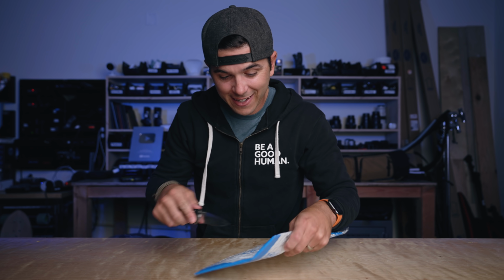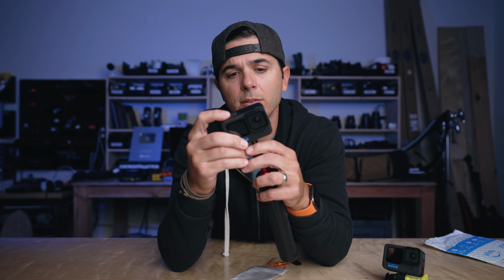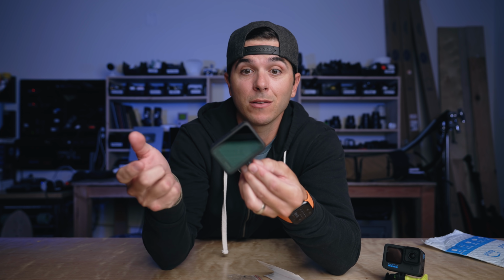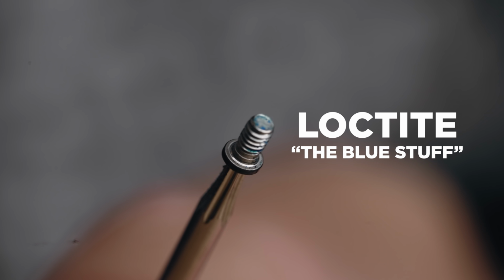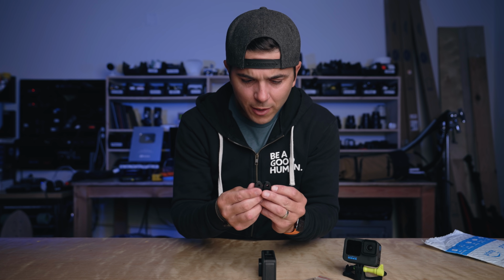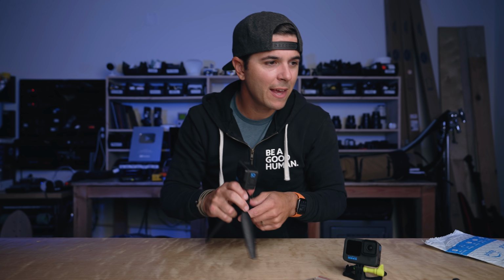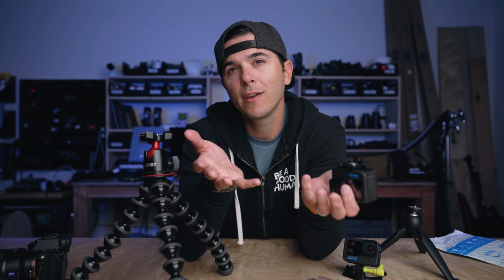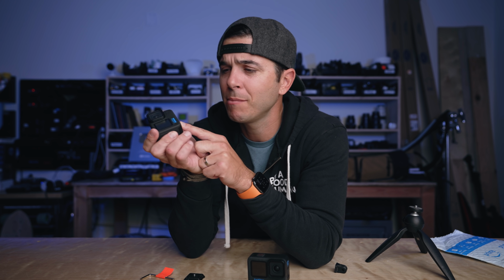MUST HAVE $15 GOPRO HERO 9 & 10 ACCESSORY?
PRODUCTS IN THIS VIDEO:
GoPro Feet w/ mount
OEM GoPro Feet
GoPro Hero 10

NON-CAMERA STUFF:
👕 The minimalist shirts
🕶 The dope sunglasses
✈️ The clever travel bag

MY CURRENT CAMERA GEAR:
📷 Main camera: Sony a7SIII

ACTION CAMERA GEAR:
📷 GoPro Hero 10
👉 GoPro accessories
📷 Insta360 X2

CHAPTERS:
00:00 - Intro
00:51 - Sponsor Epidemic Sound
02:28 - Folding Fingers overview
07:48 - SHAKE TEST